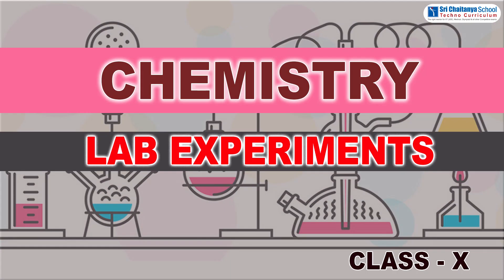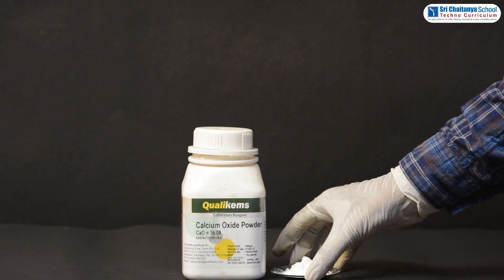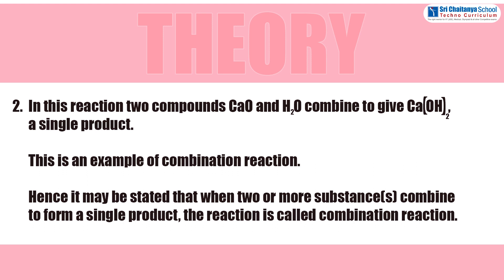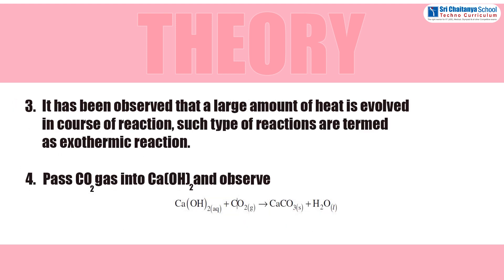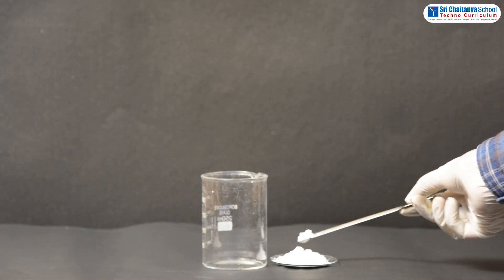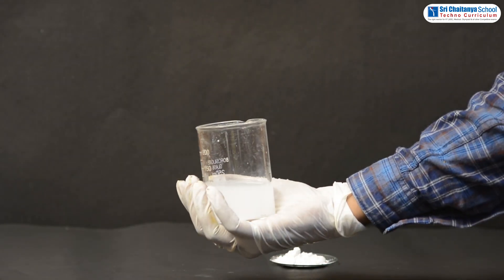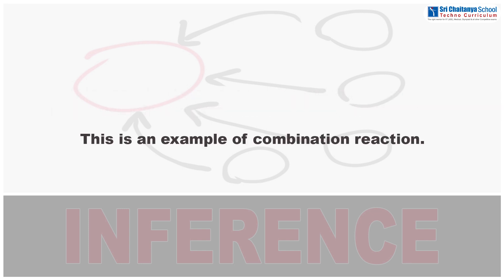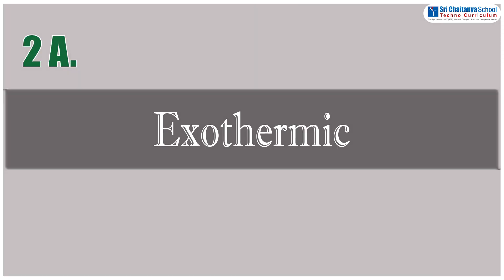SCTS | Chemistry | TS | 10th | Chemical Experiment -2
SCTS | Chemistry | TS | 10th | Chemical Reactions and Equations | To perform and observe the action of water on quicklime and classify the reaction as Exothermic and chemical combination.